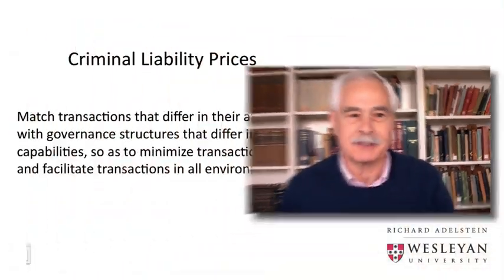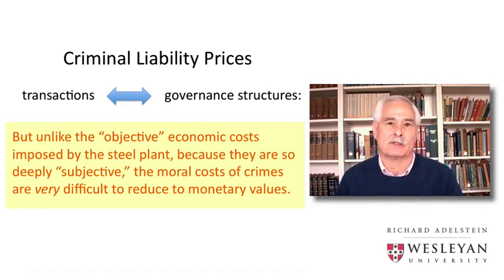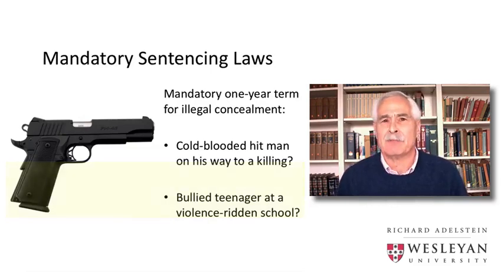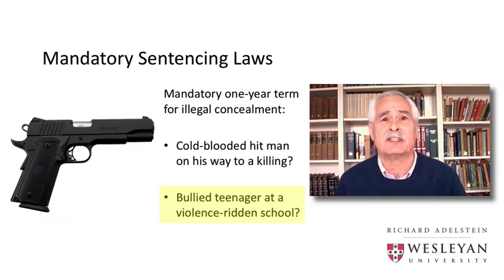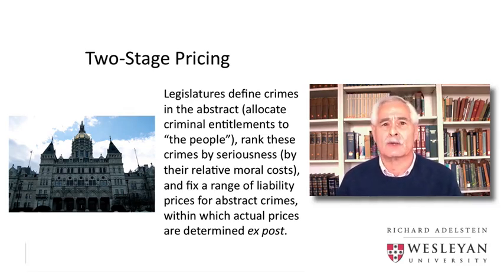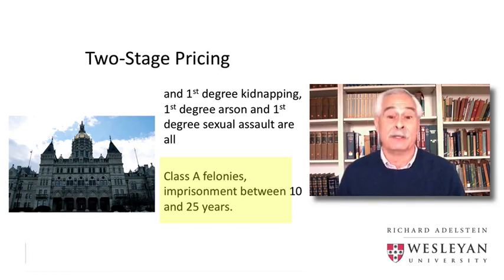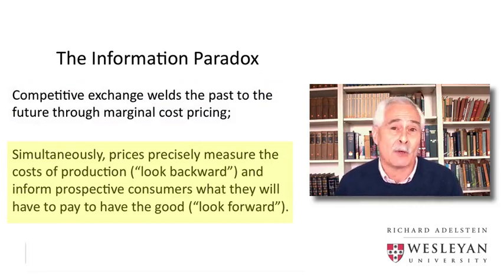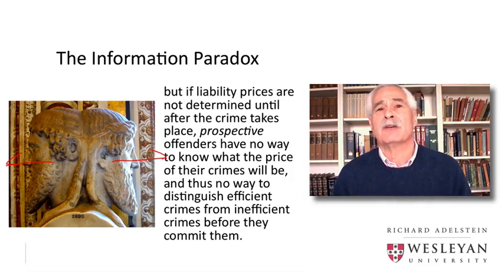4 7 Pricing Crimes 29 22